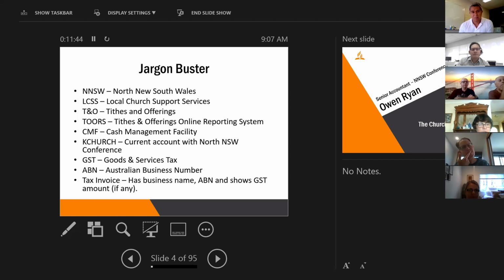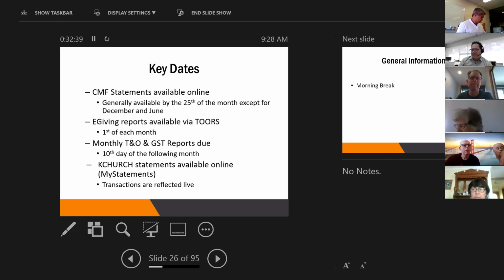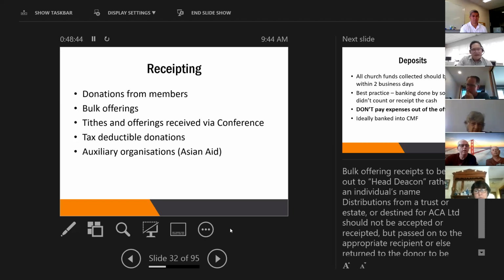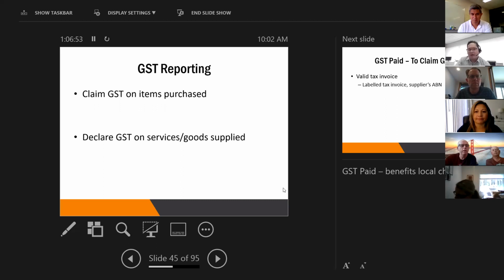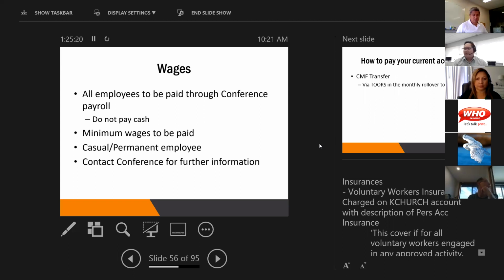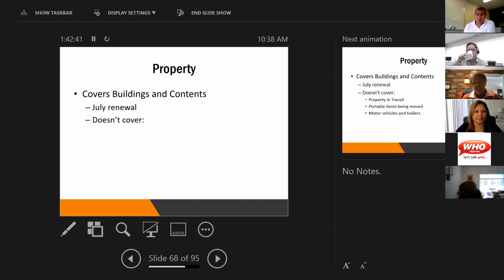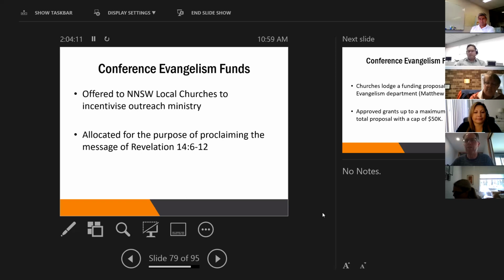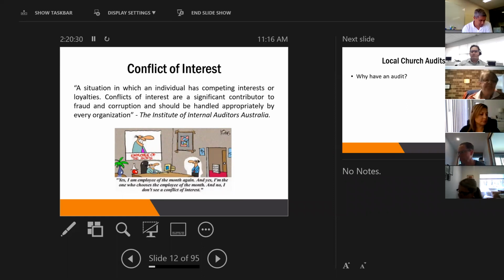Local Church New Treasurers Orientation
This training gives a broad overview of the treasury role at the Local Church. It explains processes and systems as well as rules and regulations involved in this pivotal ministry of our church. It also presents our role as a Conference and the resources and technical assistance available for you to perform your treasury role in the best way possible.